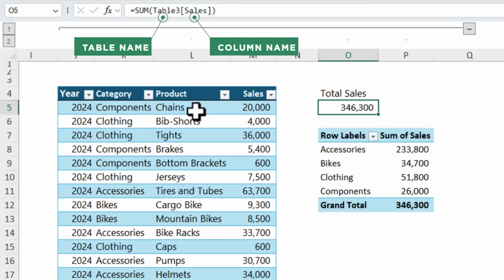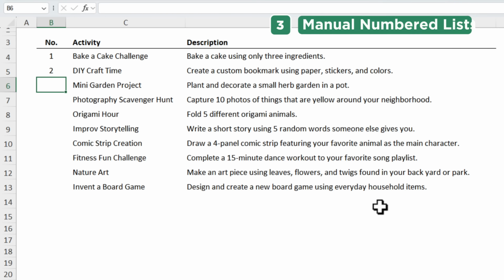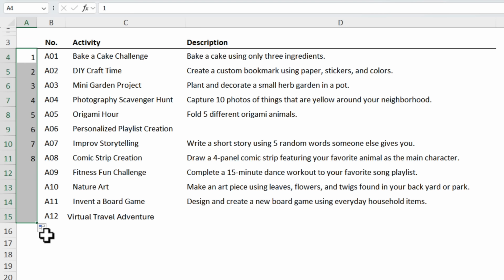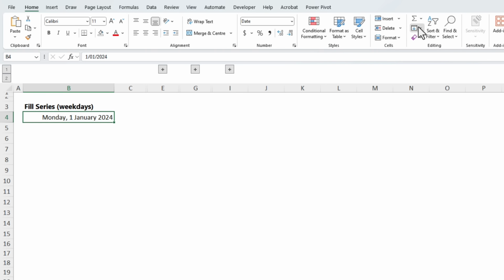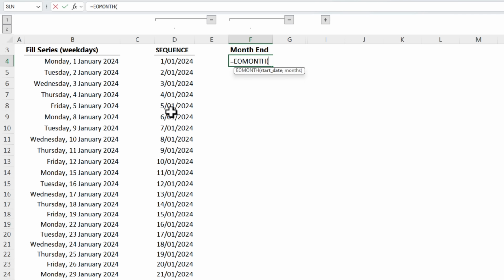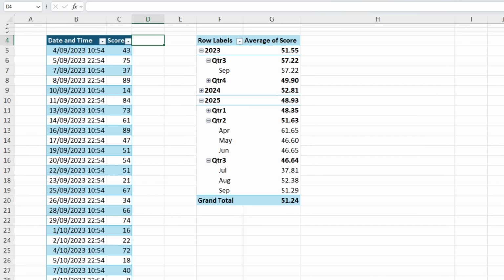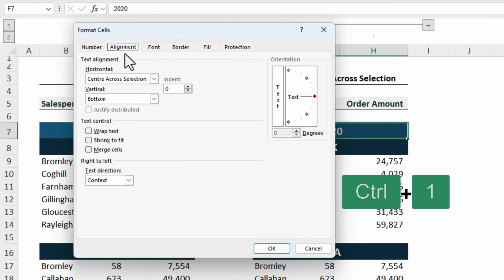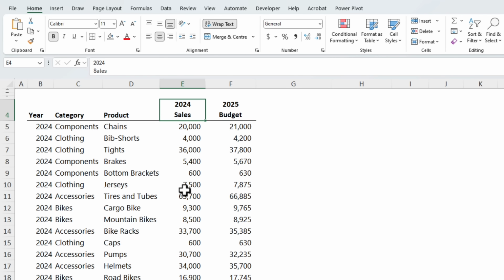7 Common Excel Mistakes You HAVE to Fix Today!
7 things you're doing wrong in Excel that hurt your results.

Many Excel users are confident in their skills, but Excel’s vast functionality means there’s often several ways to achieve the same thing. With some being more efficient than others. The good news? With a few quick adjustments, you can streamline your workflow and make Excel work smarter for you. Let’s explore some simple changes that can boost your efficiency and accuracy.

⏲ TIMESTAMPS
0:00 Mistake №1
1:13 Mistake №2
2:23 Mistake №3
4:33 Limited time offer
5:04 Mistake №4
7:43 Mistake №5
9:09 Mistake №6
10:21 Mistake №7
11:21 Tricks for self-updating spreadsheets